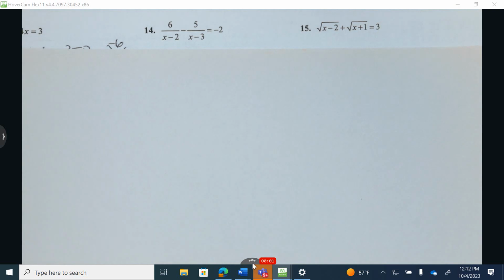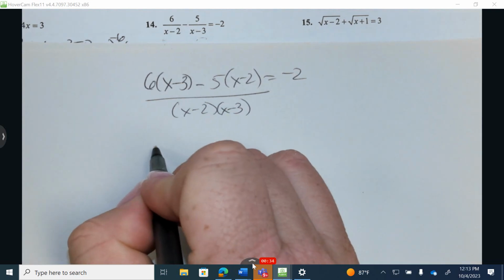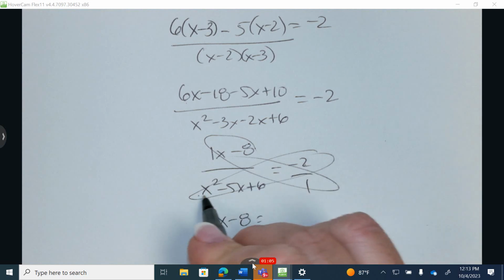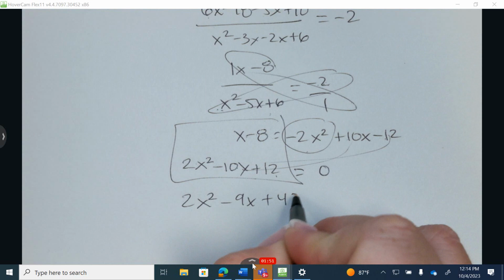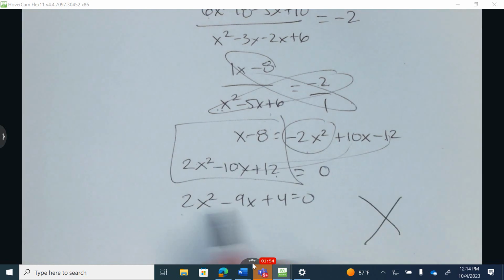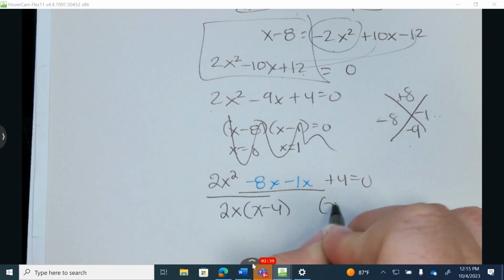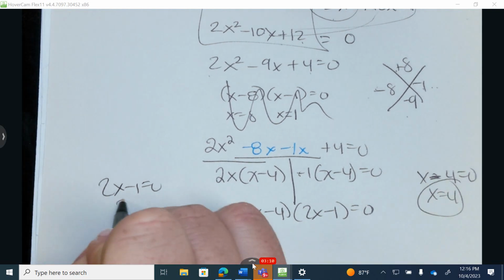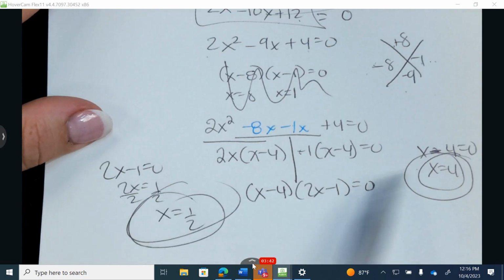Unit 2 - Review - Question 14